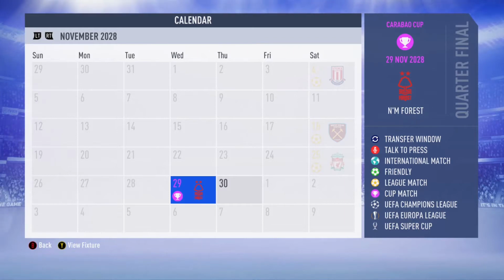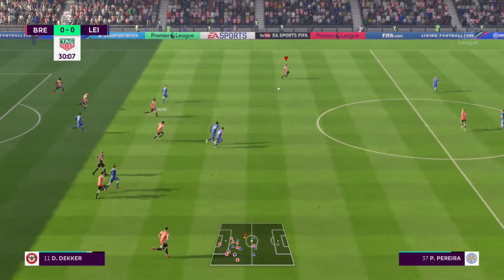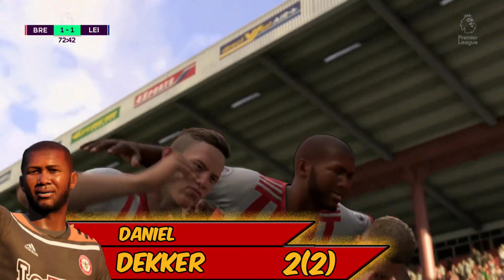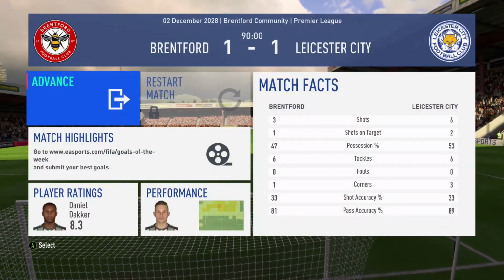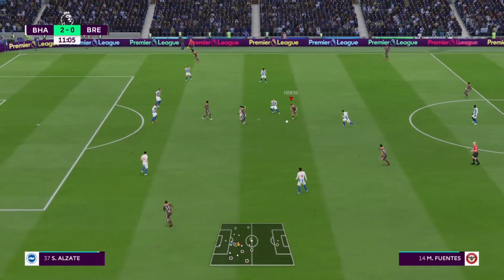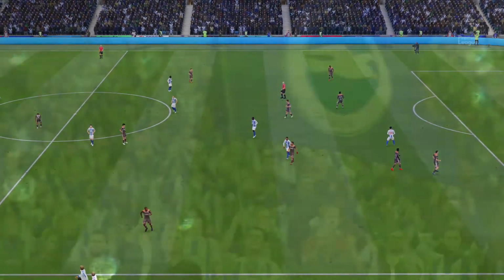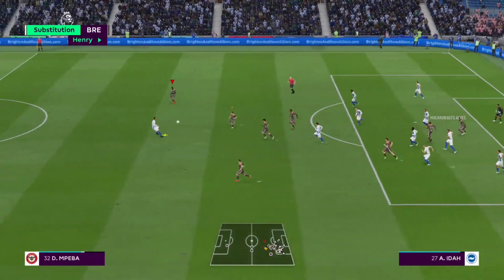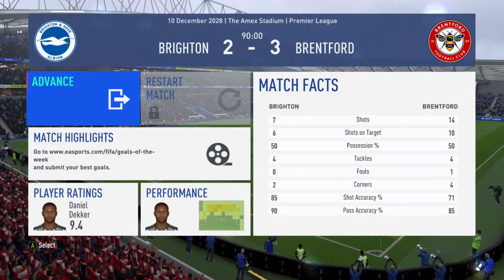FIFA 19 Career Mode - Project Reject - Episode 32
Welcome to Project Reject! A spin off series of the FIFA 19 Youth Edition series, , where we take players that were sold of during the series to rebuild our team and drive to knock of Morecambe FC the team we worked so hard to build.